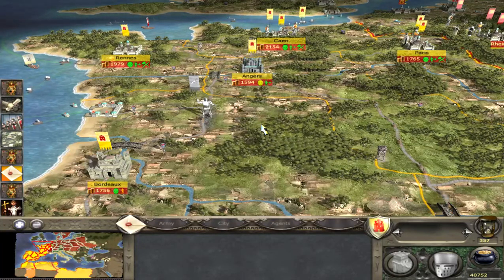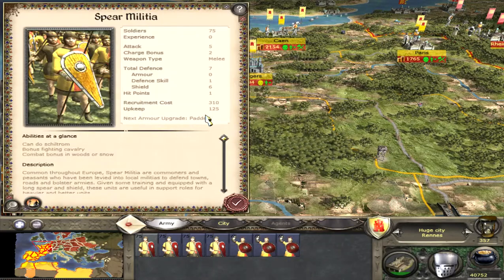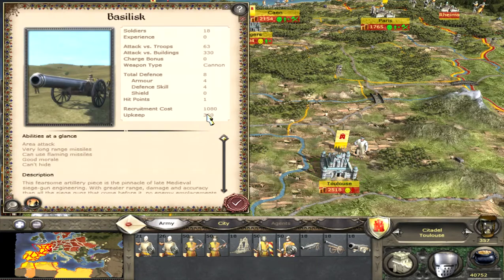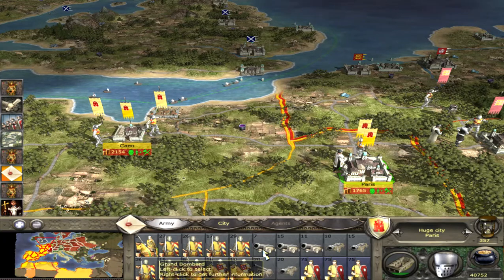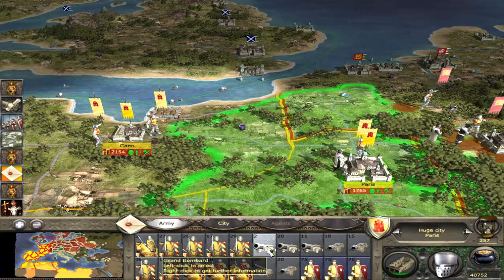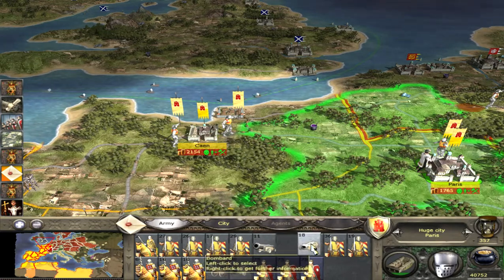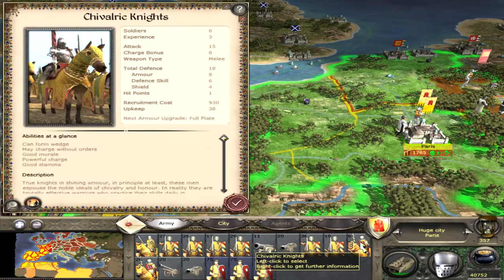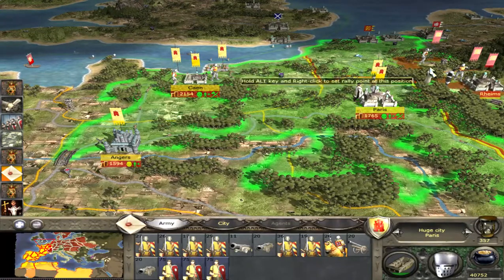medieval total war 2, tip, earn monew by discharging soldiers,